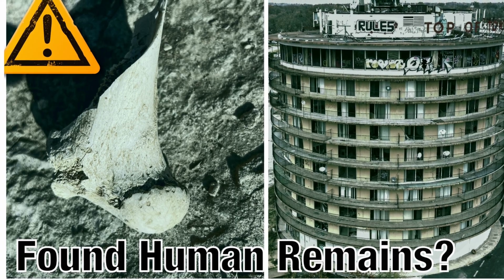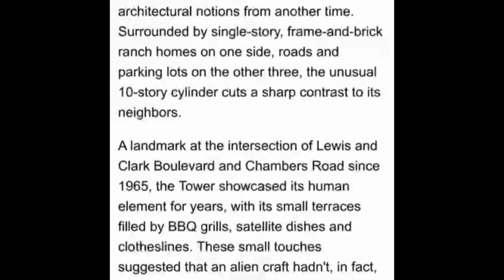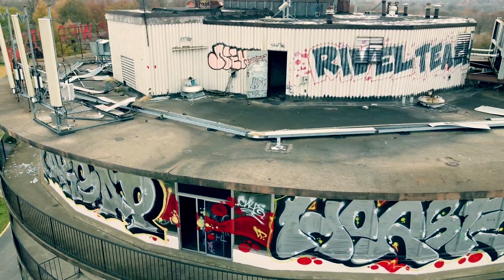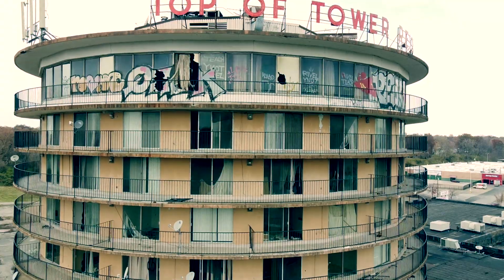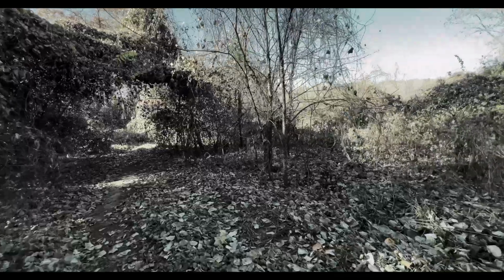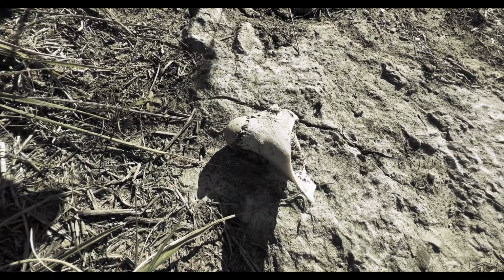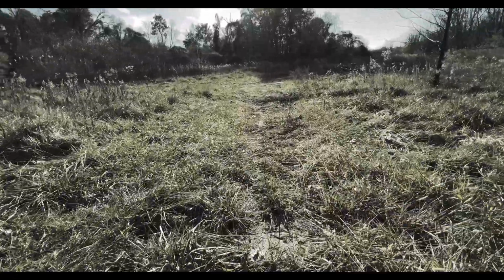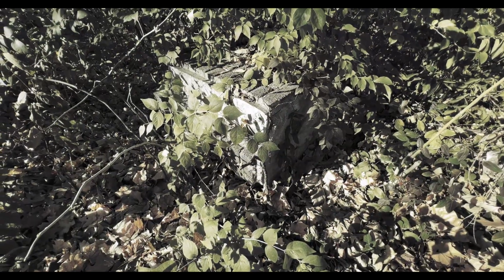Abandoned Tower and Mysterious Bones Found Near Homeless Camp! Human Remains? 🦴🦴💀☠️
We found unidentified bones, possibly human remains near a homeless camp sight on a mysterious property. Old stone pillars line the road and entry way too an overgrown road in! What once stood in this property? We also revisit the top of the tower / Lewis and Clark abandoned round tower in St. Louis, Missouri and capture some amazing drone footage.